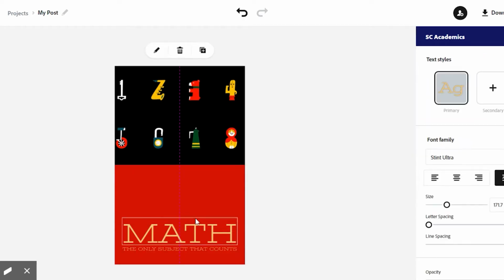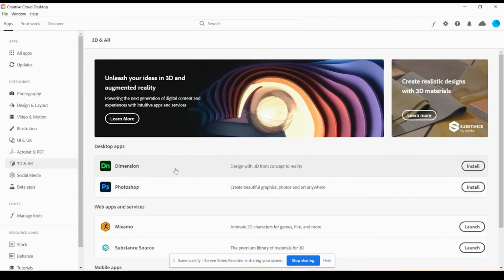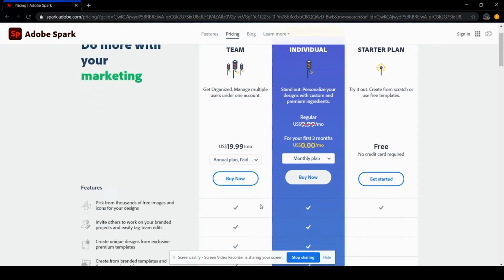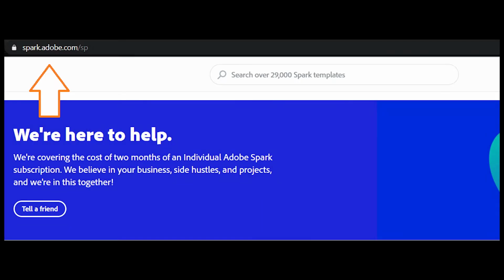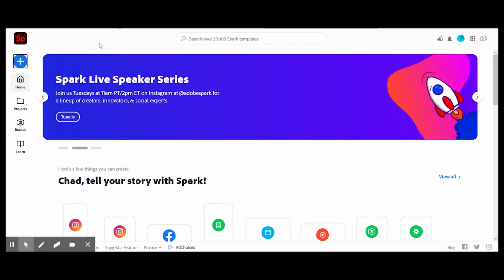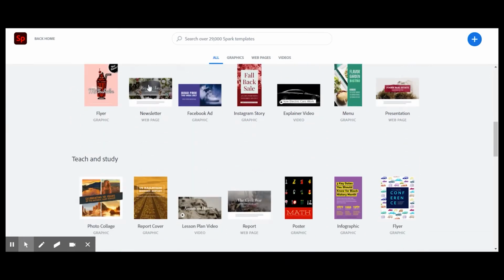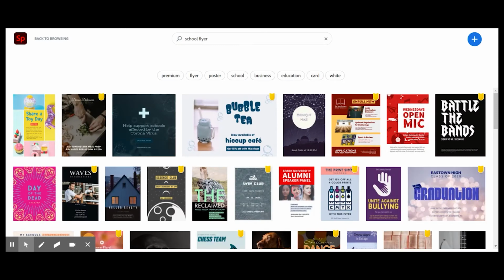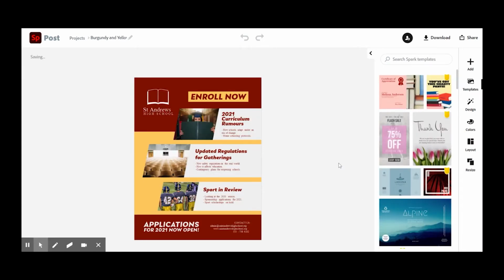Virtual Learning Tools: Adobe Spark - Easy Graphics, Videos, Flyers, and Websites for Distance Ed.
In this video, I'll cover Adobe Spark, an online tool you can use to easily create digital content such as graphics, flyers, and videos.

This program works great as a method to quickly create visually appealing methods of getting out information to students and families without going through the hassle of learning more complex methods of doing so.